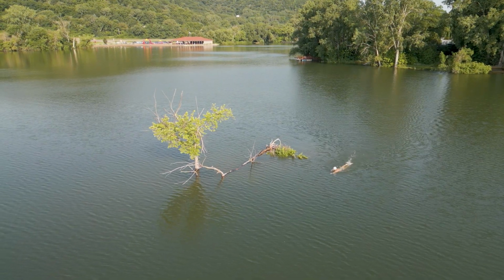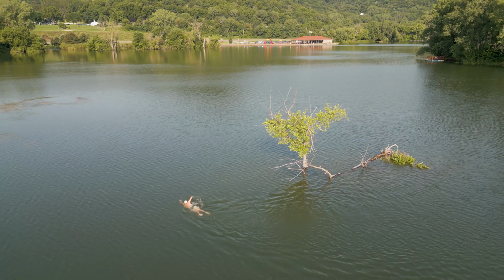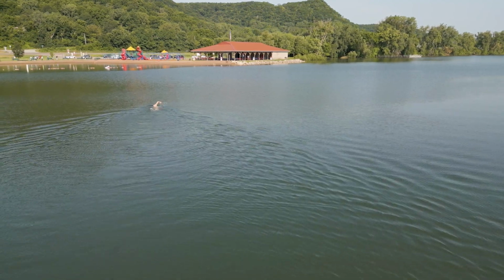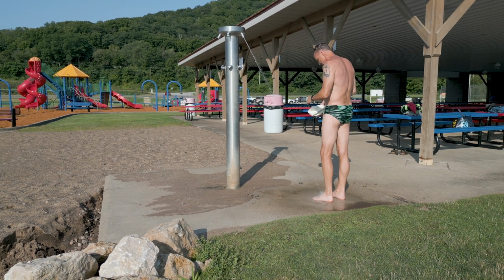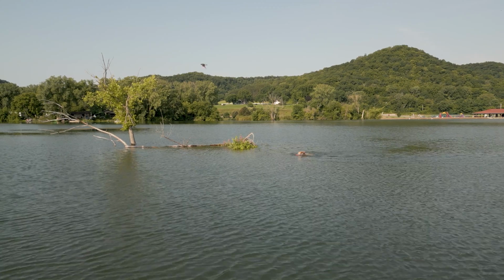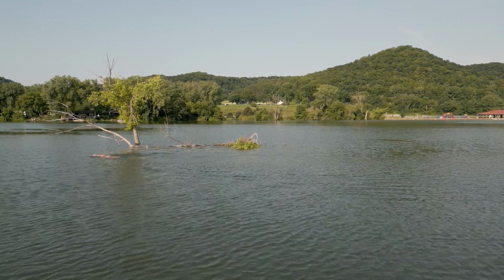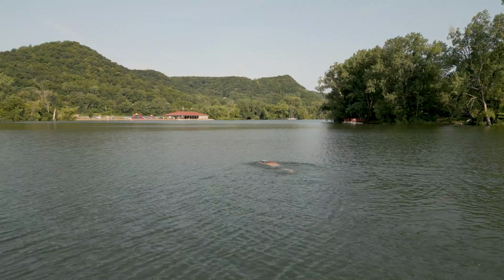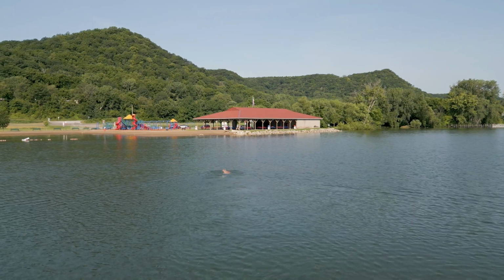20240714 Droning on about swimming